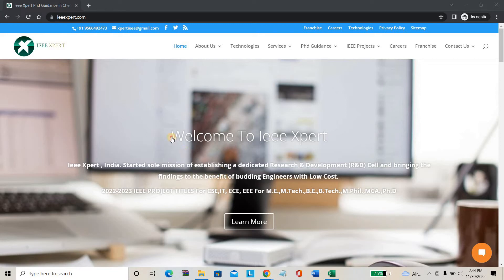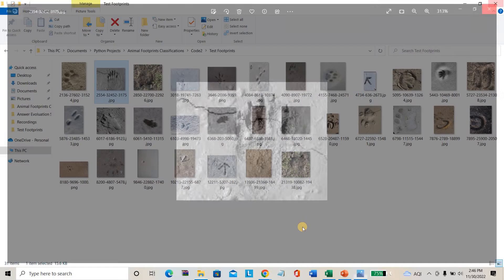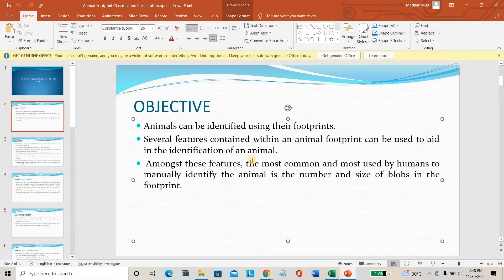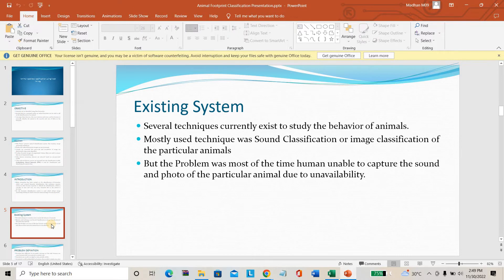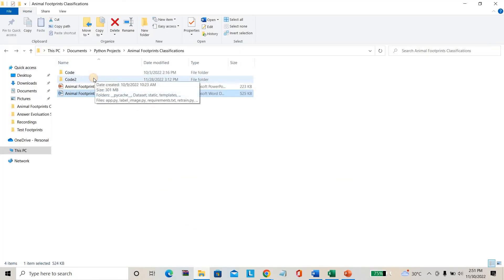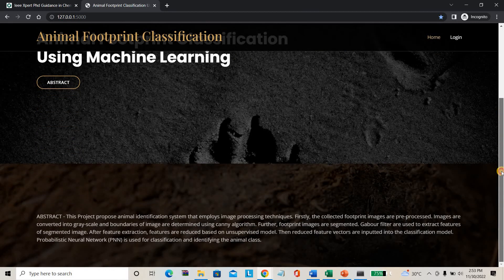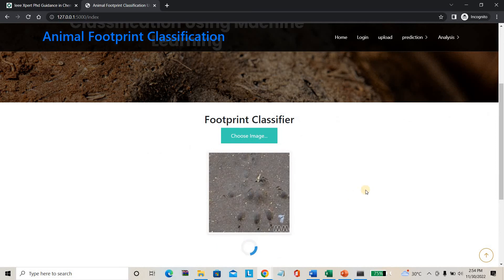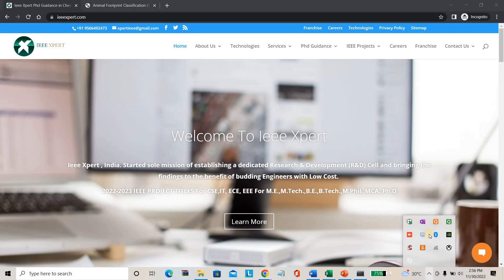WildTrackAI- Computer Vision to Animal Footprint Classification | Machine Learning Projects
‘WildTrackAI’ - Computer Vision to Animal Footprint Classification

ABSTRACT
This Project propose animal identification system that employs image processing techniques.
Firstly, the collected footprint images are pre-processed. Images are converted into gray-scale and boundaries of image are determined using canny algorithm. Further, footprint images are segmented. Gabour filter are used to extract features of segmented image. After feature extraction, features are reduced based on unsupervised model. Then reduced feature vectors are inputted into the classification model. Probabilistic Neural Network (PNN) is used for classification and identifying the animal class.

Including Packages
* Base Paper
* Complete Source Code
* Complete Documentation
* Complete Presentation Slides
* Flow Diagram
* Database File
* Screenshots
* Execution Procedure
* Readme File
* Addons
* Video Tutorials
* Supporting Softwares

Specialization
* 24/7 Support
* Ticketing System
* Voice Conference
* Video On Demand *
* Remote Connectivity *
* Code Customization **
* Document Customization **

‘WildTrackAI’ Applies Computer Vision to Animal Footprint Classification, The Footprint Identification Technique,  Animal Identification Using Footprints, machine learning, Animal identification based on footprint recognition image proccessing, Animal classification using facial images with score‐level fusion, Identifying endangered species from footprints,
Automation of Animal Classification using Deep Learning